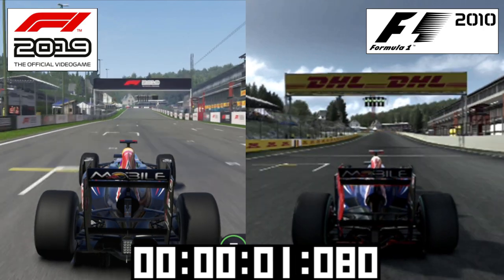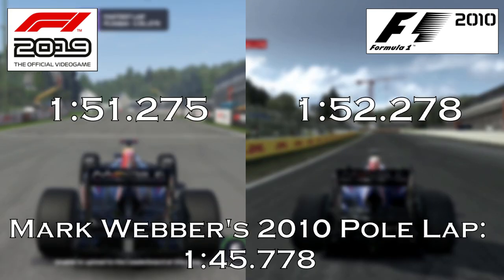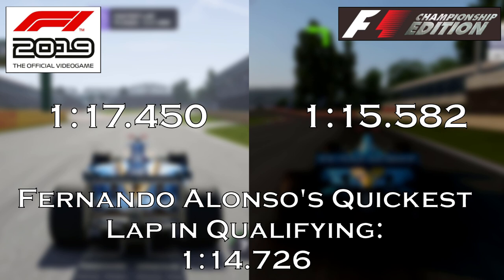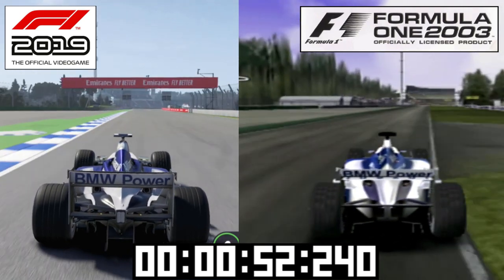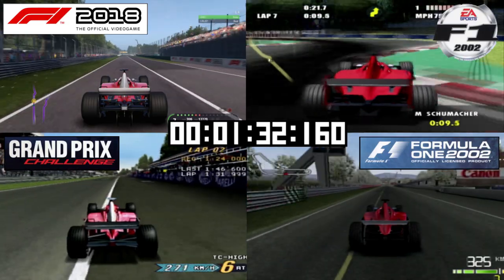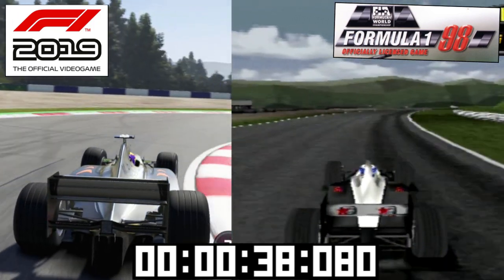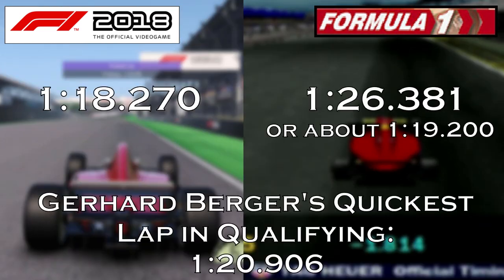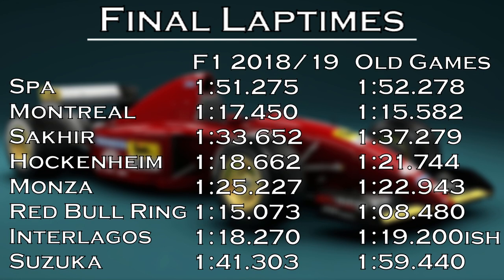F1 2019: Classic Cars versus Old F1 Games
There's a wide selection of classic cars you can race as on F1 2019 (and others), but how do the cars compare to when they first appeared on the older F1 games? Join me on this hugely unscientific quest to find out.